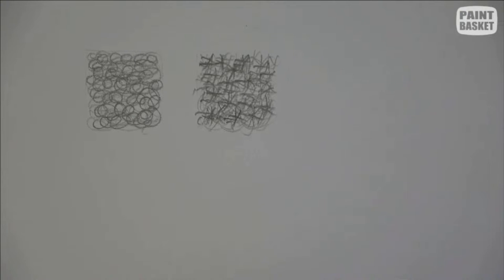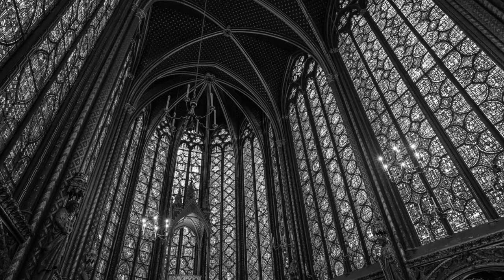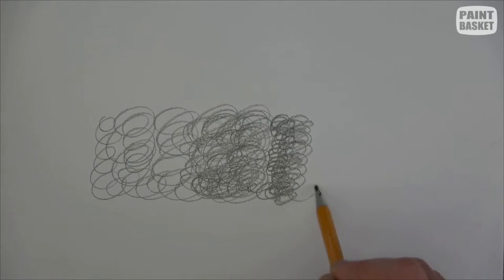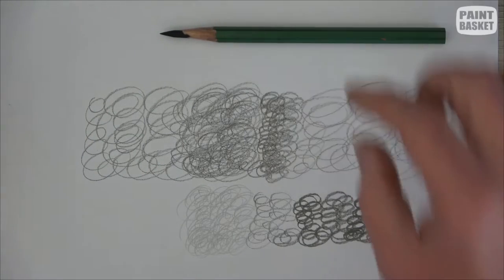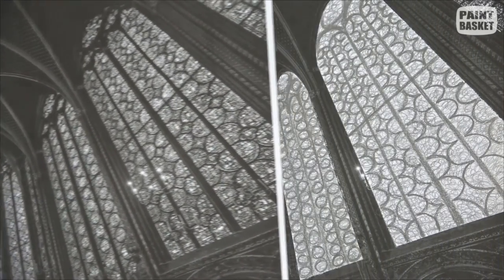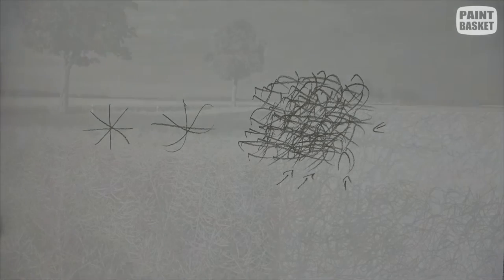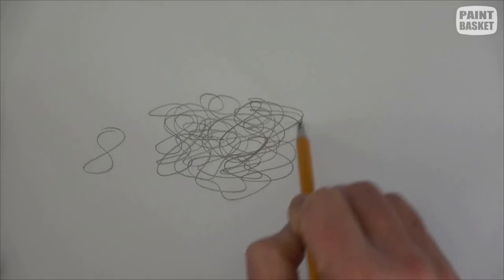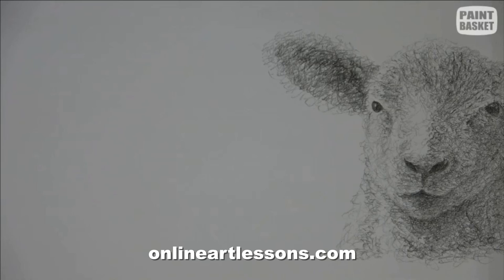Scumbling Drawing Techniques - Drawing for Beginners Course Lesson 13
Learn how to draw using scumbling drawing techniques. There are 3 basic scumbling techniques which you can use to draw all sorts of amazing textures like grass, trees, bushes, animals and even unusual textures like stained glass.

Welcome to my free drawing course, Drawing for Beginners. This is lesson 13 in the series.. During the course you will learn everything you need to know about pencil drawing so that you can draw like a professional.

The videos are short bite size lessons so that you can learn at your own page and quickly find each lesson without having to scroll through long lessons.

where we will draw a lamb using the scumbling technique.

Here is a link to the playlist for the course so that you can watch the lessons in their correct order:

In the next lesson in the series you will learn how to draw a cute sheep using the scumbling technique. You can watch that class here:
Coming Soon

00:00 Intro
00:22 What is Scumbling
00:37 Why Use Scumbling?
00:46 What Can You Draw with Scumbling?
01:03 Circle Scumbling Technique
01:10 Creating Tonal Value using Scumbling
01:29 What Grade Pencil to Use When Scumbling
01:49 What Type of Pencil to Use When Scumbling
02:00 How to Keep Your Pencil Sharp
02:17 Circle Scumbling Technique Example
02:24 Star Scumbling Technique
02:46 Star Scumbling Technique Example
02:56 Figure of 8 Scumbling Technique
03:24 Figure of 8 Scumbling Technique Example
03:32 Next Lesson - Scumbling Practical